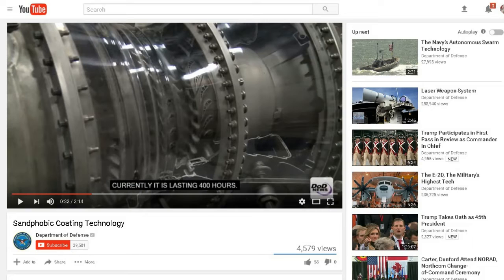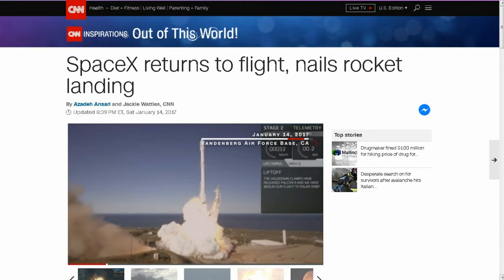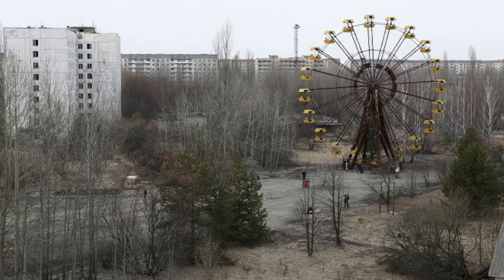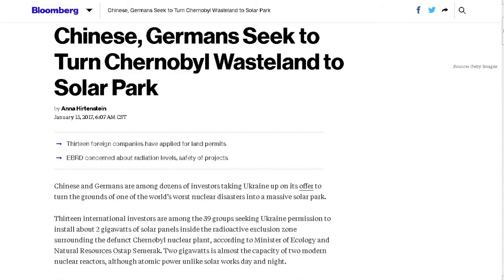TDD report for January 21, 2017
Sandphobic Coating Technology for turbine rotors